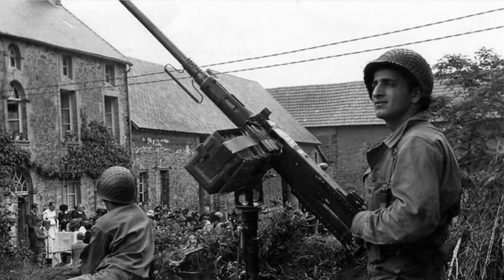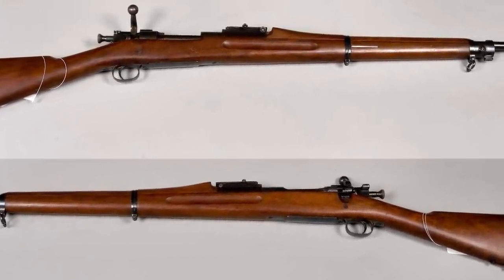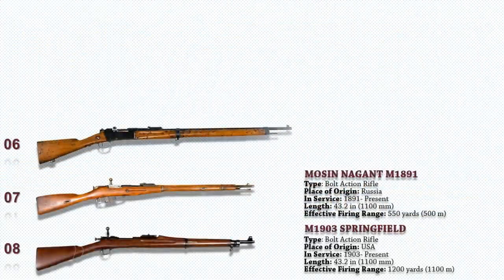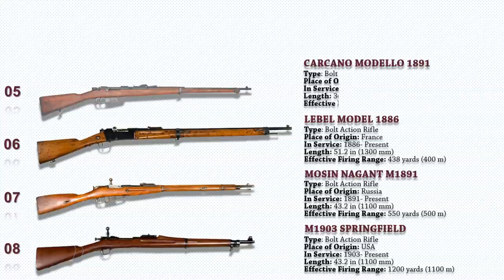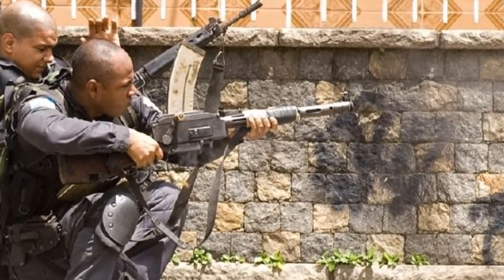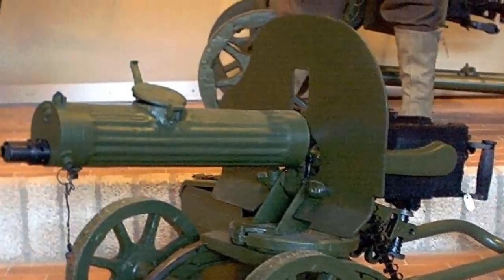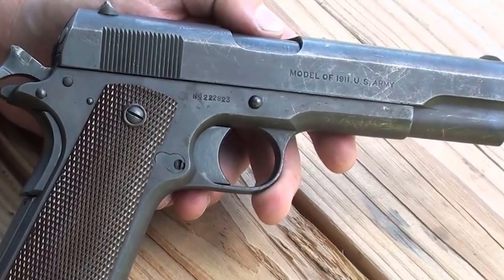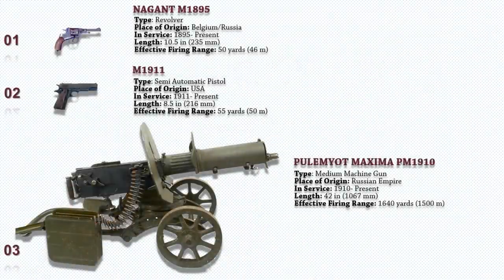8 Oldest Guns That Are Still In Service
Video description: Many considered that Guns of World War 2 are famous, widely influential and powerful. But it's important to remember that combat technology evolved decades earlier, during trench warfare in World War One. The 8 Guns in this list were used in WWI and performed so well that they were used again in WWII. Thanks to a mix of dependability, cost-effectiveness, superb designs and some other features of which these guns never phased out of service. This video presents the 8 World War I Guns That are still in use Today